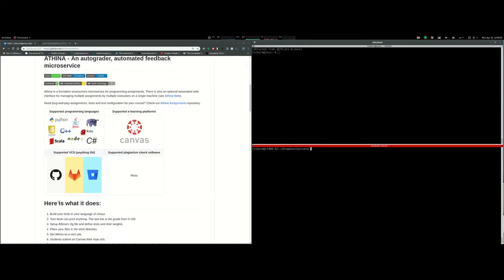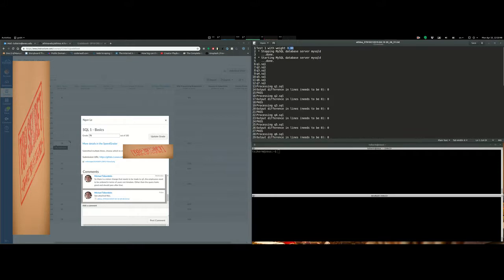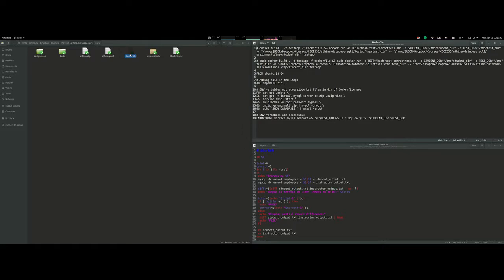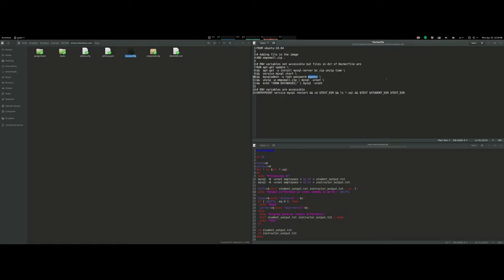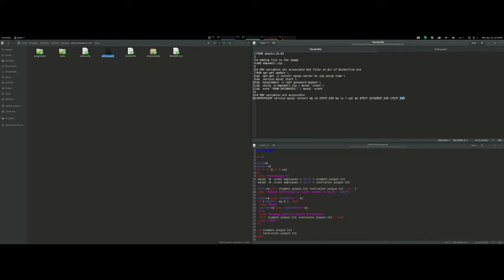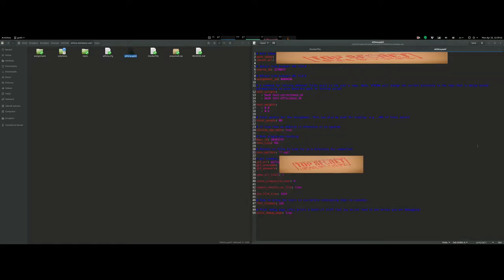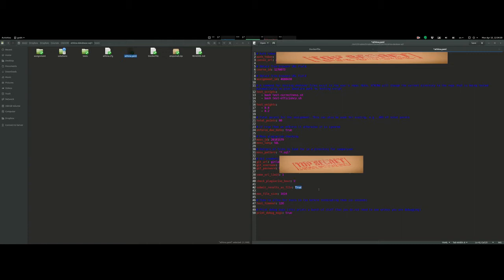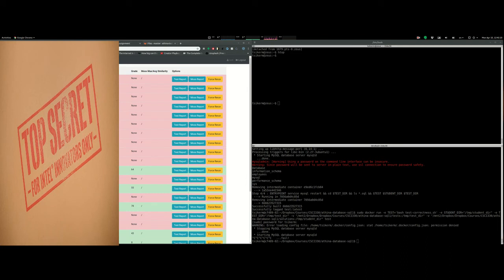Athina Test Setup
Guide on setting up tests for the athina formative assessment microservice